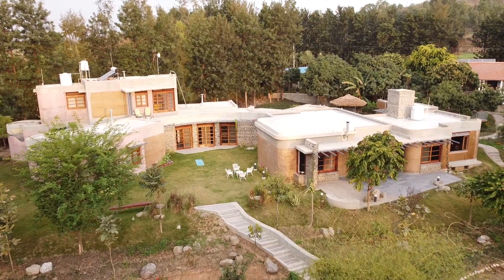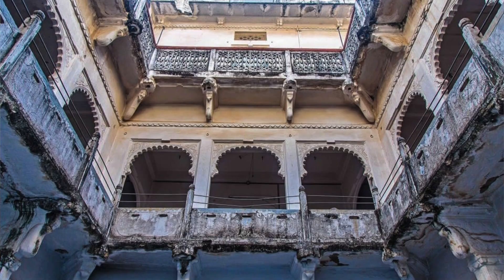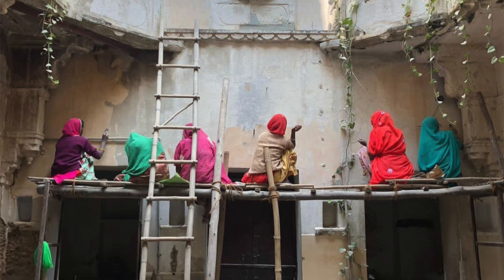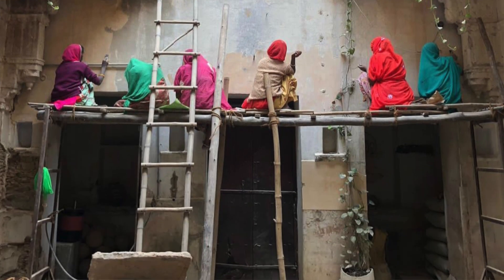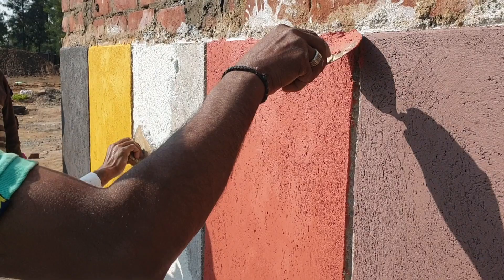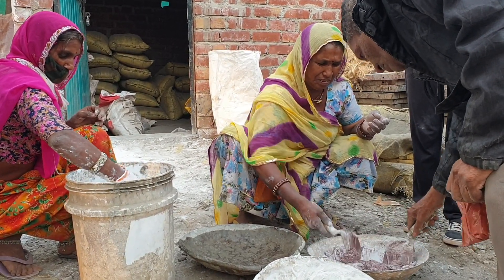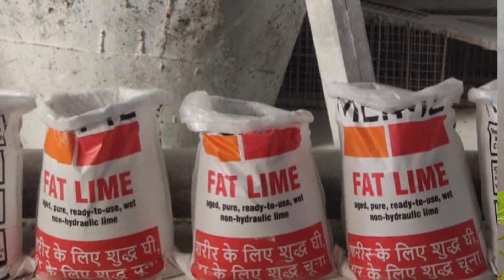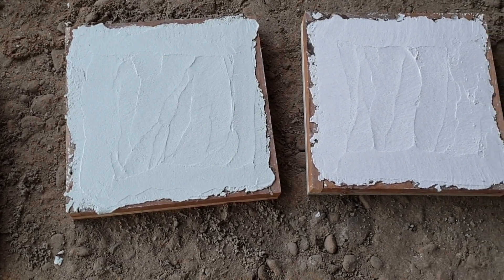Building with Lime: An Introduction